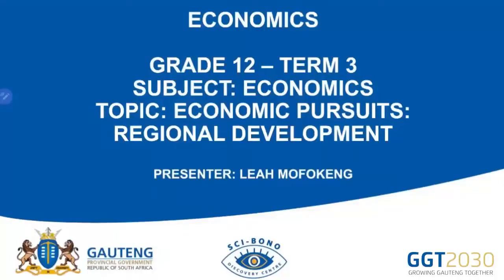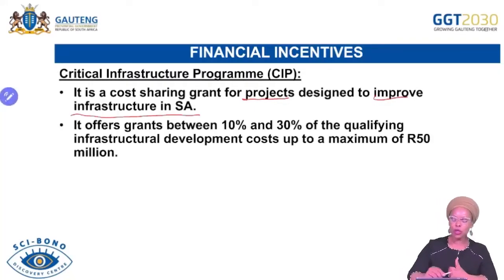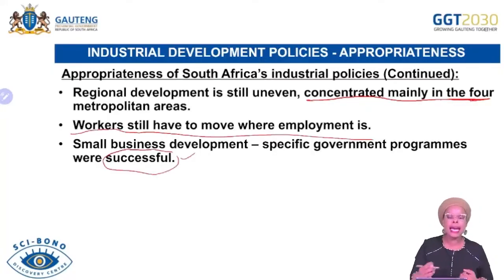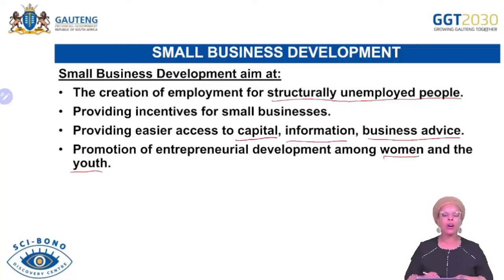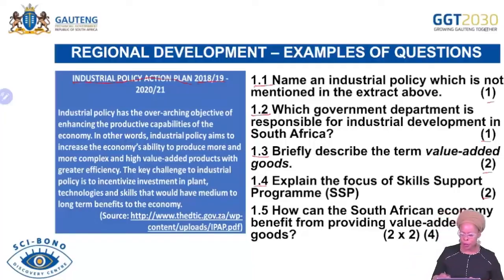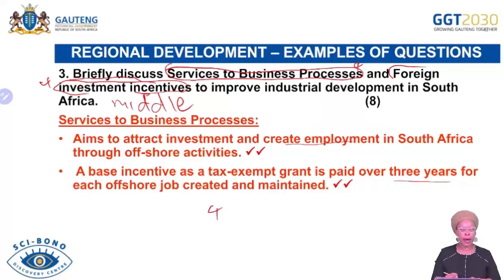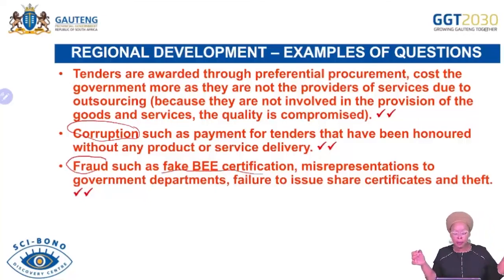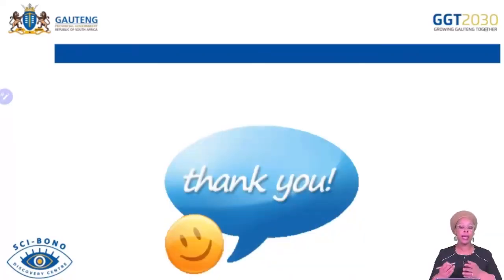Economics Pursuits - Regional Development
Grade 12 - Economic Pursuits